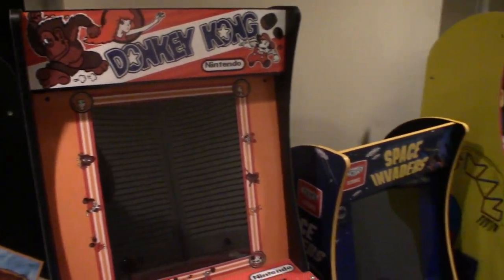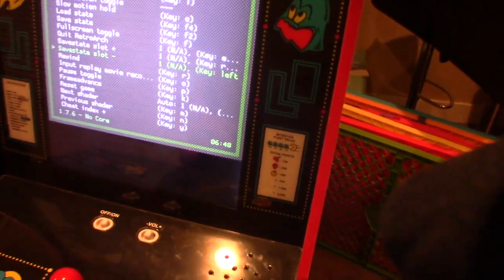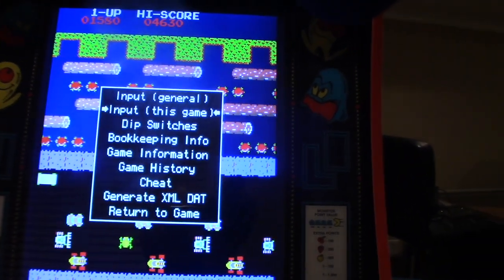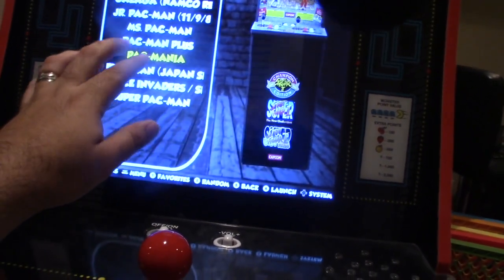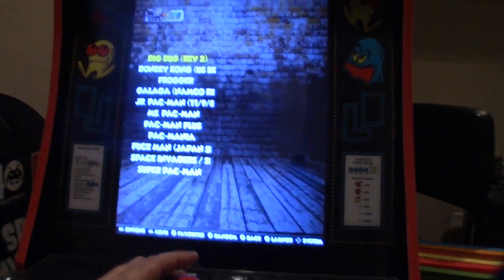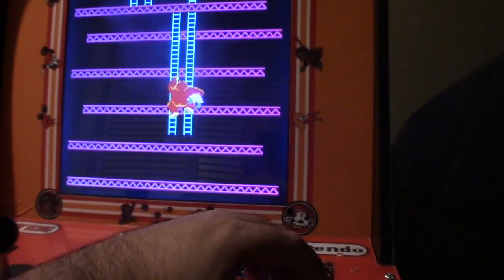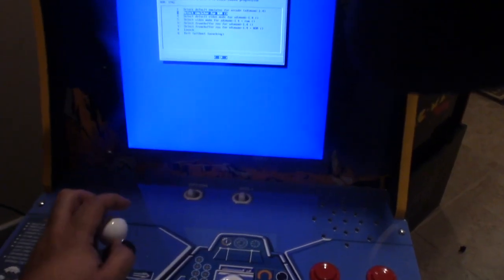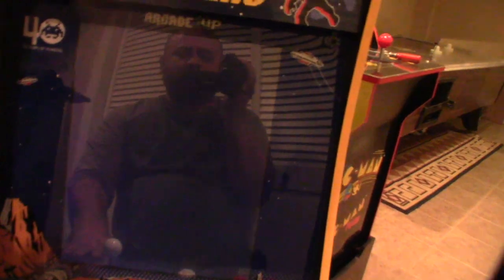SpaceInvaders PacMan Galaga Mod Attract Mode Arcade1up